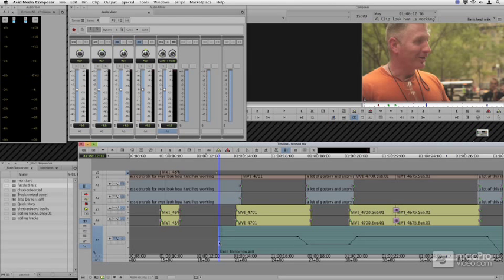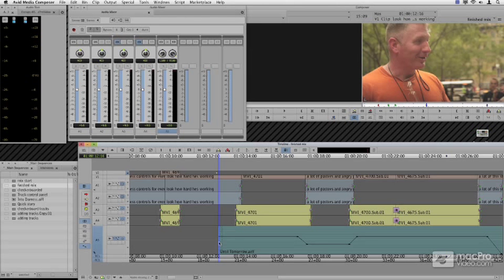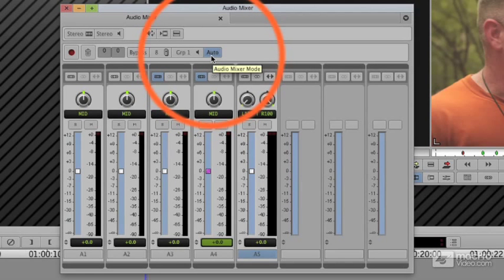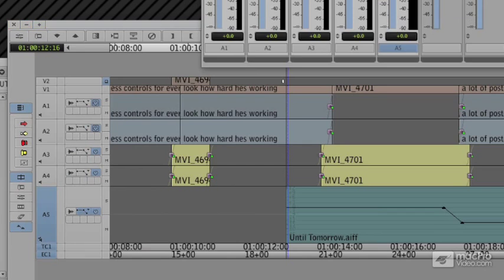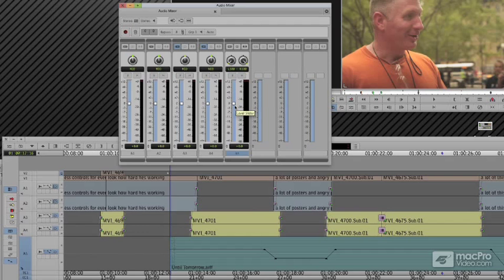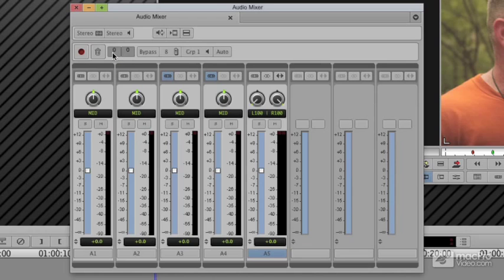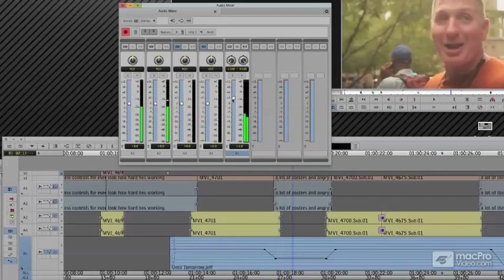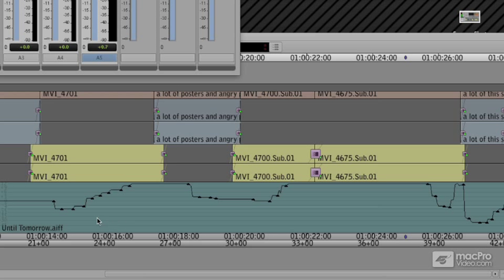Media Composer 6 104: Working With Audio - 19 Automation Gain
Media Composer 6 104: Working With Audio by Jeff Greenberg
Video 19 of 26 for Media Composer 6 104: Working With Audio

Its a fact: Video editors work with sounds as much and sometimes even more than they do with images. Thats why knowing the ins and outs of audio editing is so important when working with any video editing system.

Fortunately, Avid has packed Media Composer 6 with lots of professional sound manipulation tools. In this tutorial, Jeff Greenberg shows you what audio in MC is all about! He starts out with a zoomed-in look at tracks and goes over the various display options. Youll learn how to build an efficient audio workflow by using multiple tracks  in the MC timeline.

Jeff continues with a deep look at the mixer: youll get a primer on audio mixing, panning and how to adjust clip gain. With the mixer demystified, youll expand your audio knowledge by learning about fades and cross-fades, as well as keyframing and automation of the audio clips on your timeline.

The final section is all about adding audio FX: Youll learn some EQ-ing techniques and discover the powerful AudioSuite plugins that are included in the MC6 package. So join Jeff as he demystifies sound in Media Composer 6.

Whether you're studying for your Avid Certification, are new to Media Composer 6 or simply want to brush up on your editing skills, our new Media Composer 6 courses are designed to get you the information you need and get you started on the right track. Check back often because more MC6 courses are coming your way very soon!